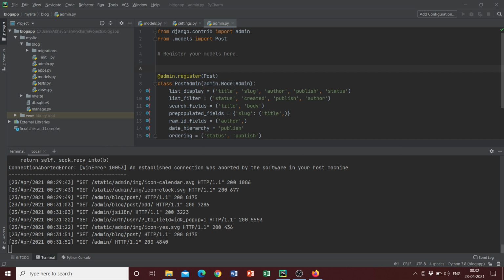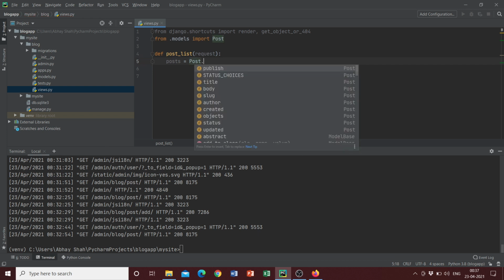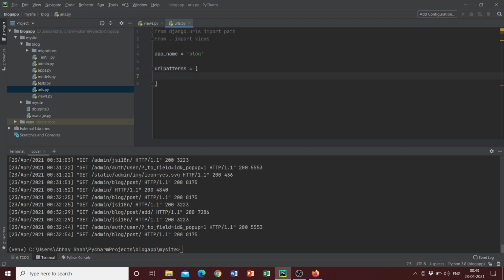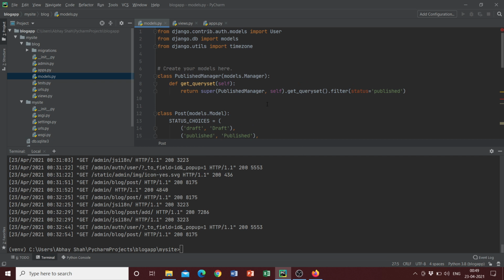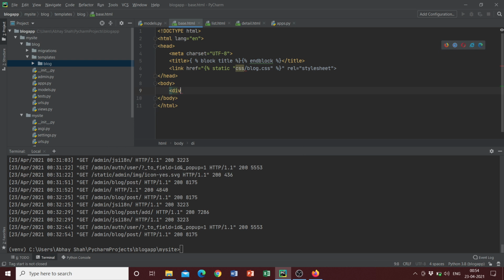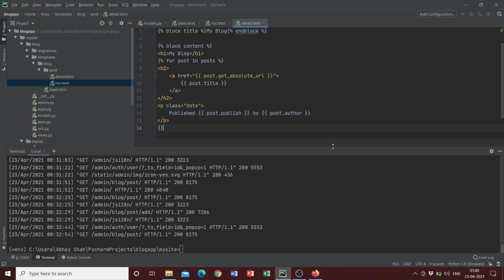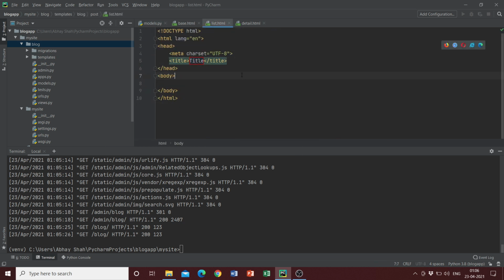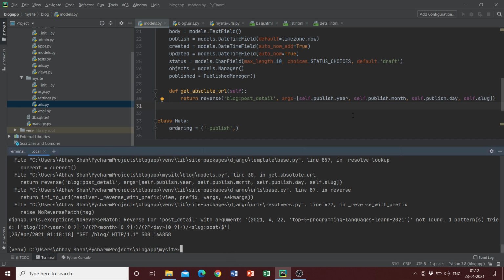Build a Blog Application using Django: Part 3 - Model Manager, Views, URL Patterns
This Video is Part 3 on how to Build a Blog Application using Django and a PostgreSQL Database. This video contains a tutorial on creating the Model Manager, the views and URL patterns for those views.

I am also currently in the learning phase and have just started my channel so if you'll have any suggestions or recommendations then please mention them in the comments section below.